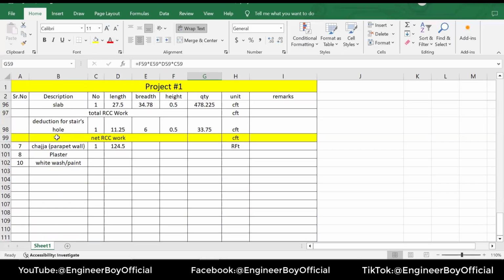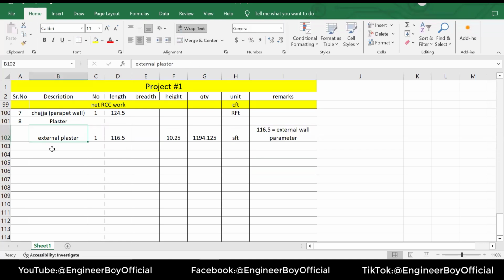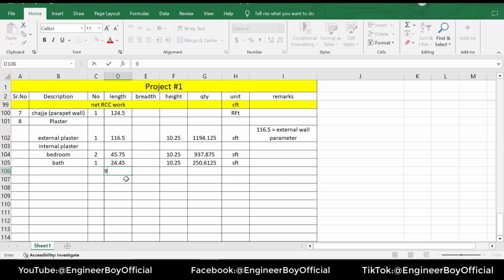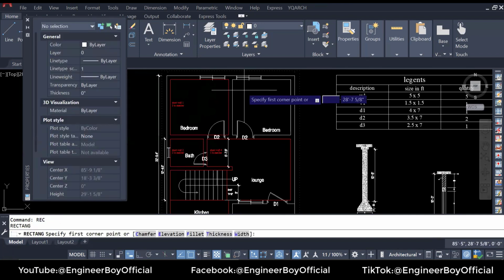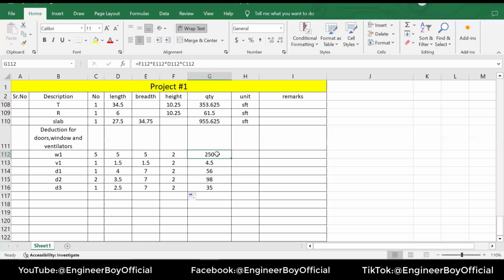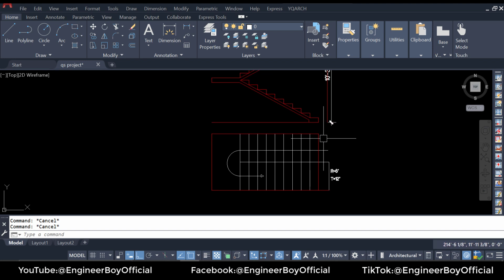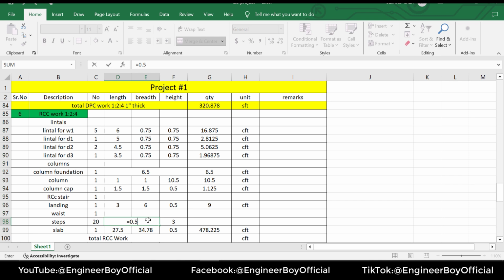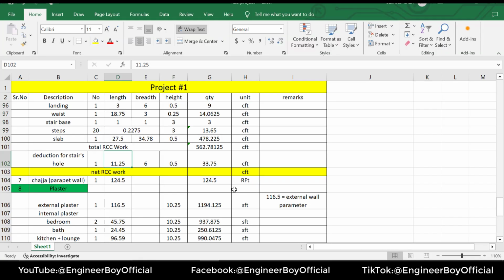"Complete" building estimation course | day 18 | quantity surveying